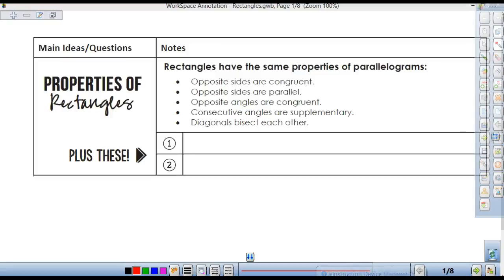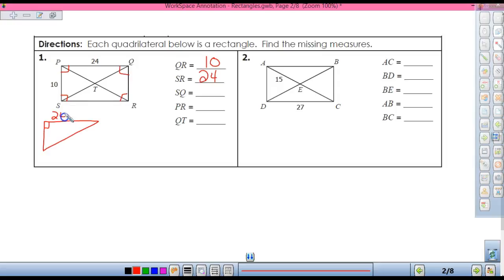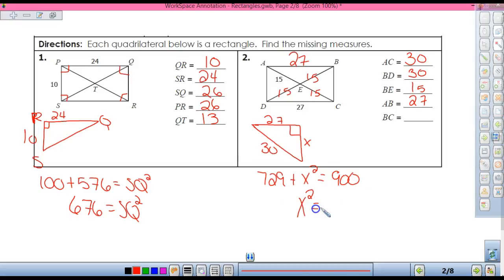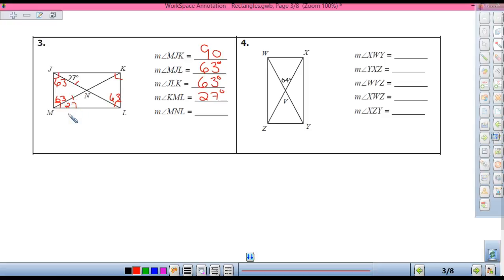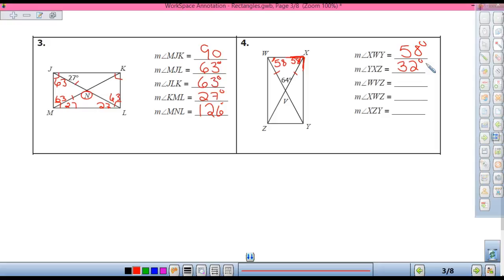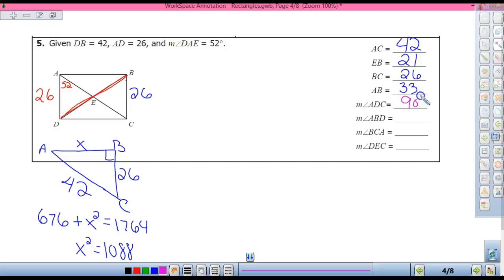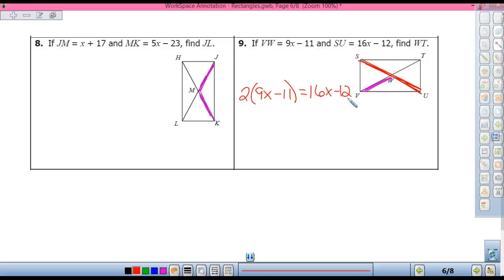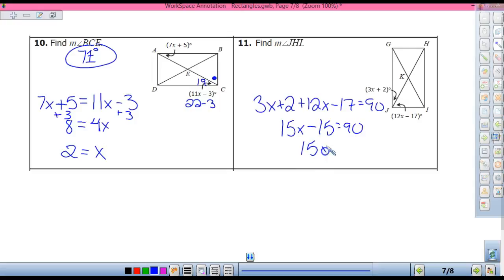Properties of Rectangles